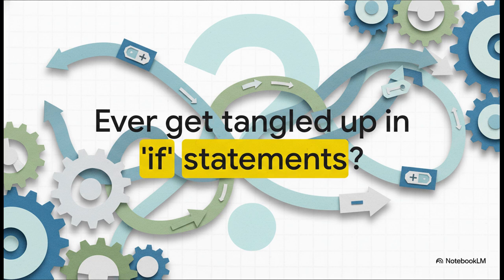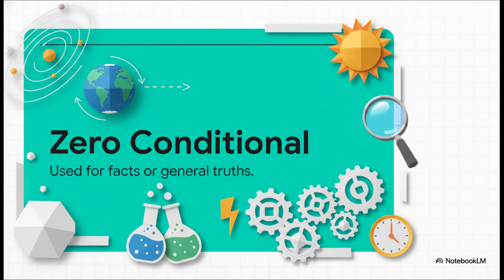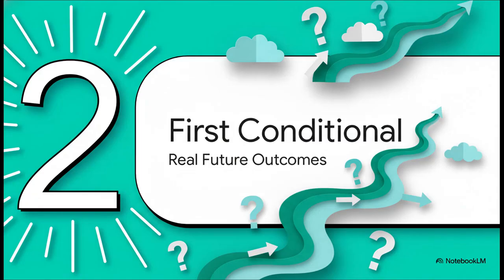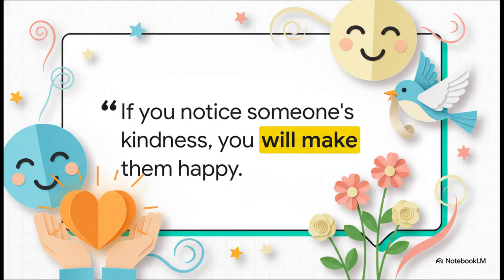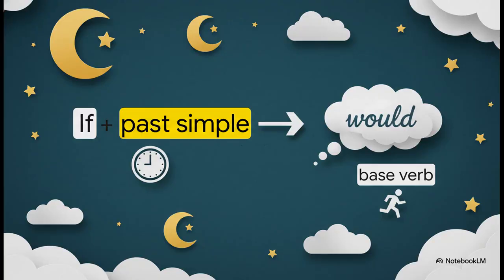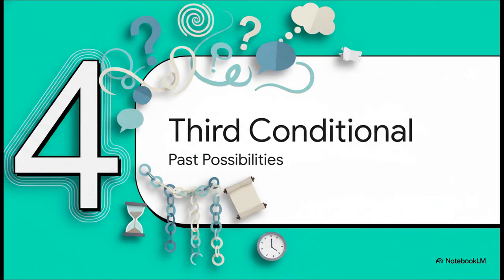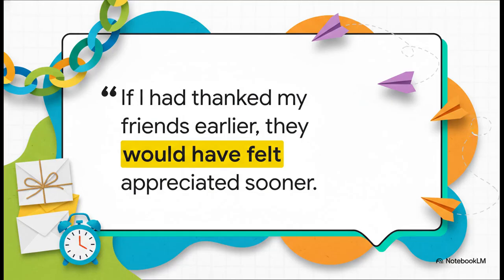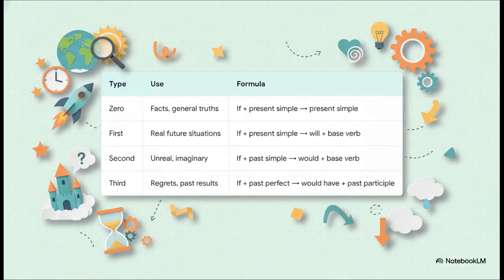Mastering Conditionals in 5 minutes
Learn how to form mixed conditionals in English. In today's lesson, I will explain mixed conditionals step-by-step and I will also review the four main conditionals.